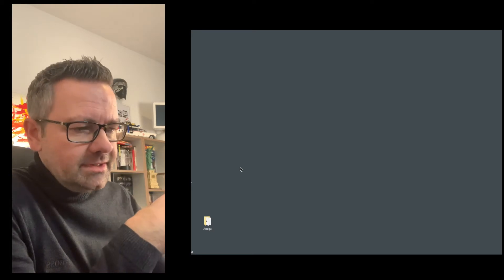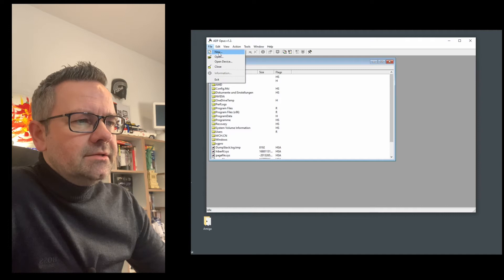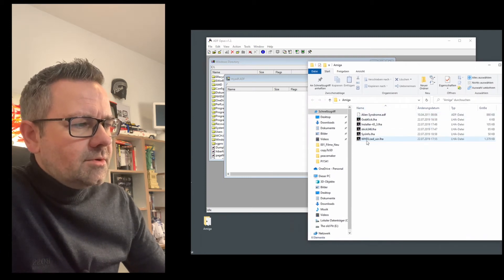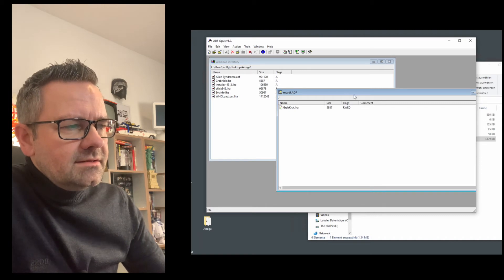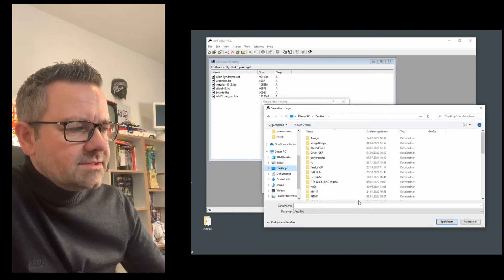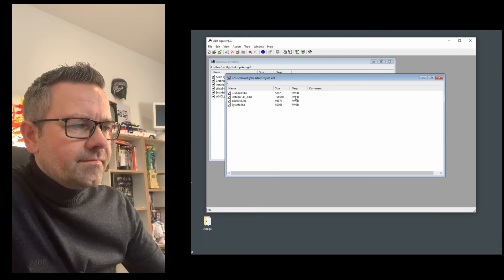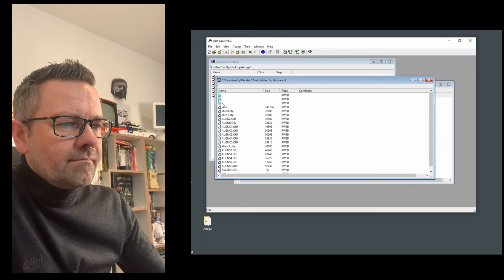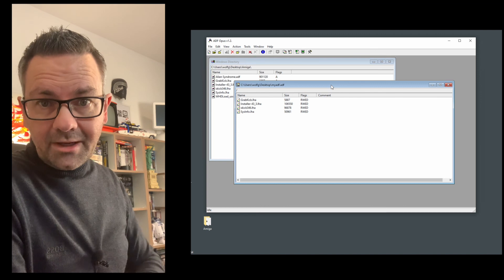How to create ADF disc images for the Commodore Amiga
In this video I will show you how to create your own .ADF disc image files to use with the Commodore Amiga (via PiStorm, MISTer, RaspPi etc.) or an emulator.